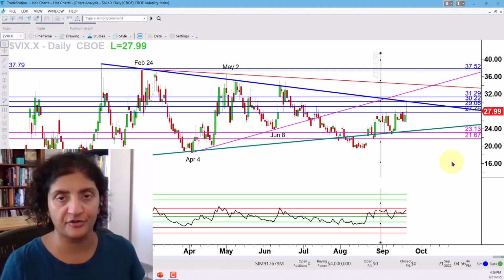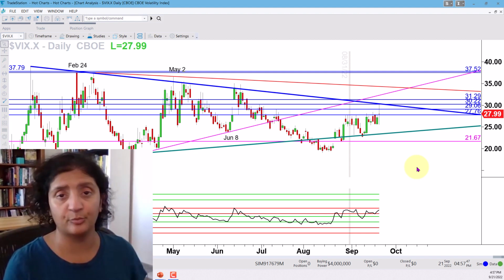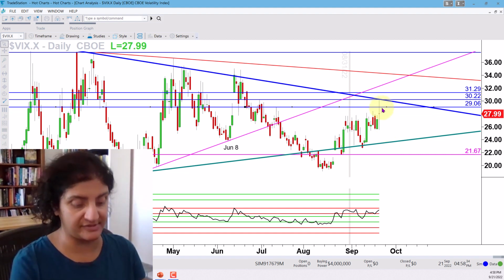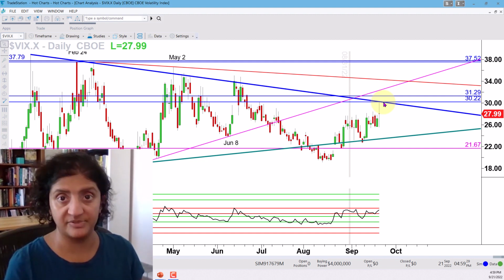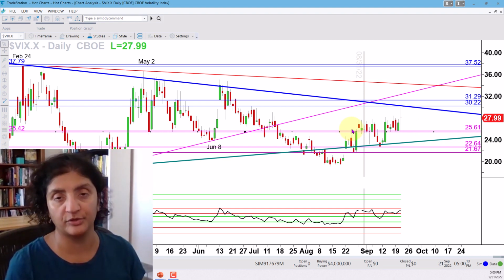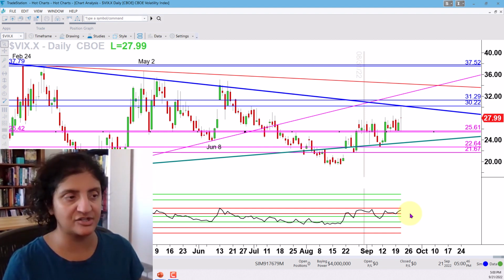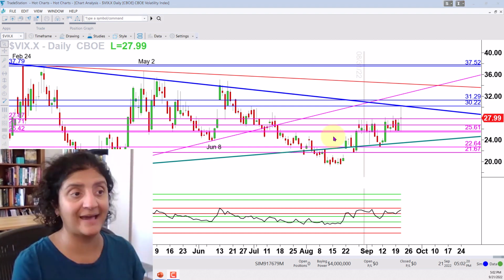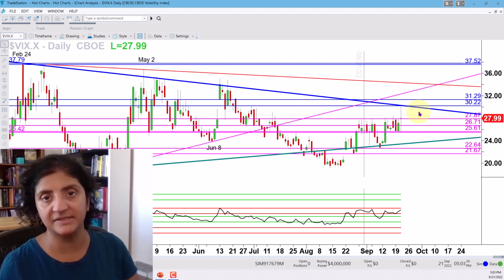VIX Volatility Update Post Latest Fed Rate Hike September 2022!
Whiplash much? If you tried to follow today’s intraday moves in any asset class following the FOMC minutes release & comments, including the expected 75 basis points hike, your neck might be a little sore.

So what’s next? No matter what you trade - stocks, options, futures - the VIX Volatility Index is extremely important to monitor.

It surged higher today, but is at key levels and momentum readings. So here’s what’s ahead for the VIX!

And Join my Tribe to get Hot, Timely and Actionable LIVE Market Analysis straight to your inbox